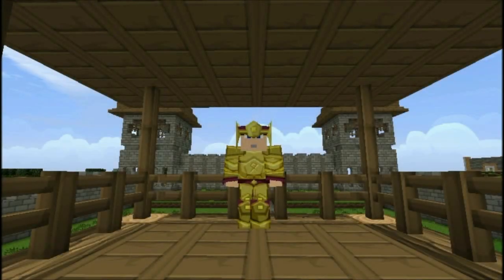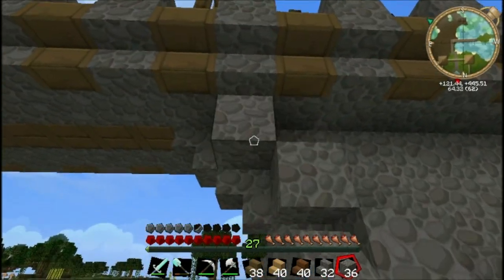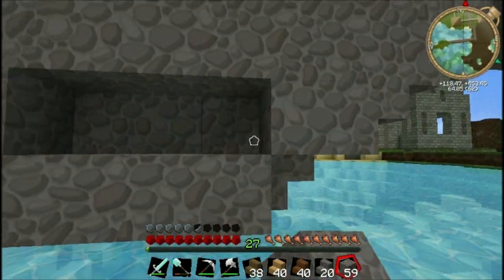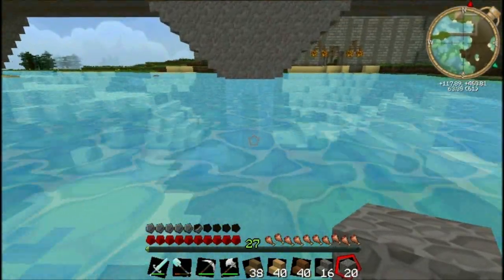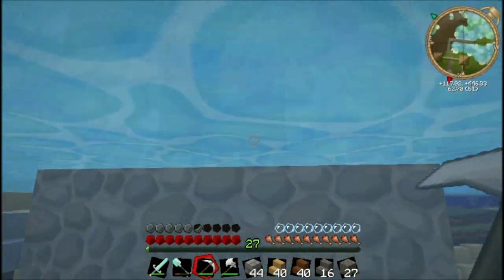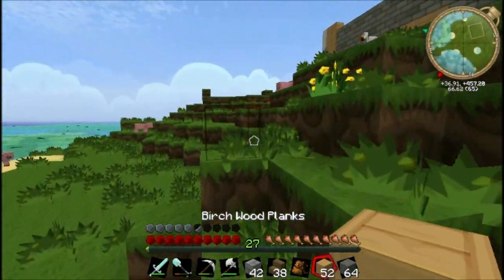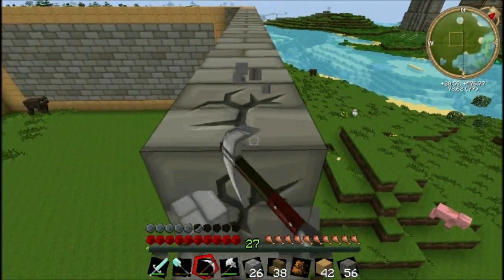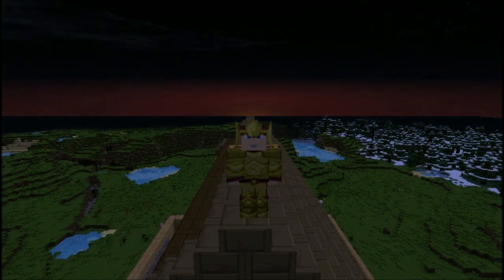Barn Build #3 "Support & Roof Design" (Minecraft Survival Bonus)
Links